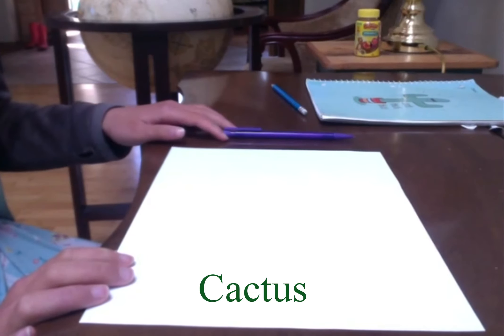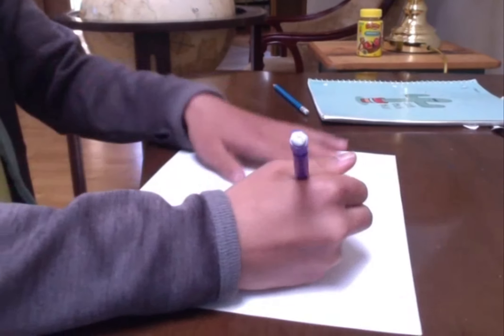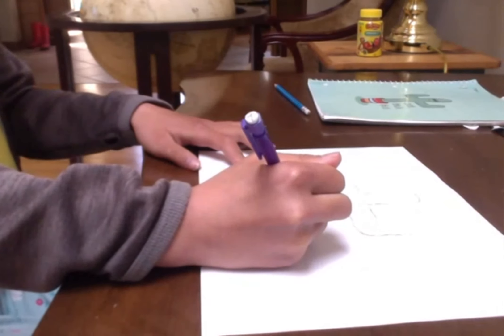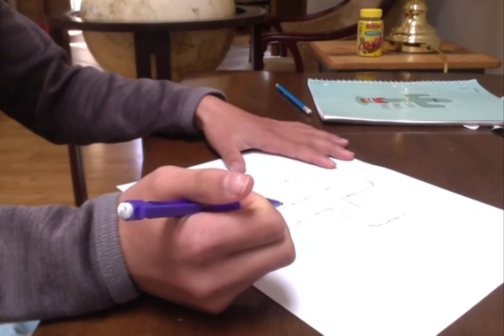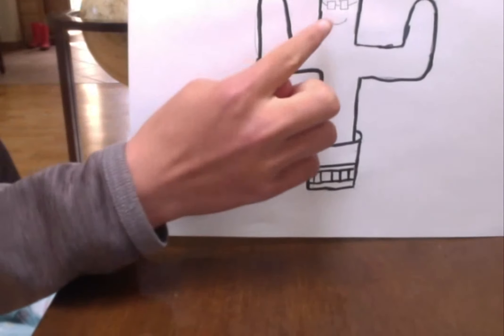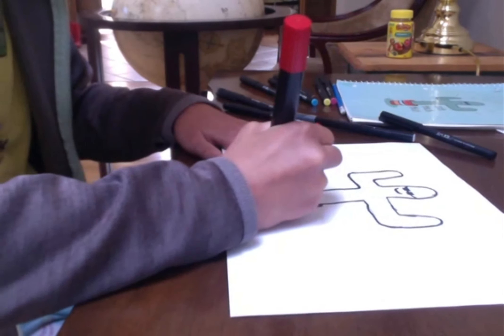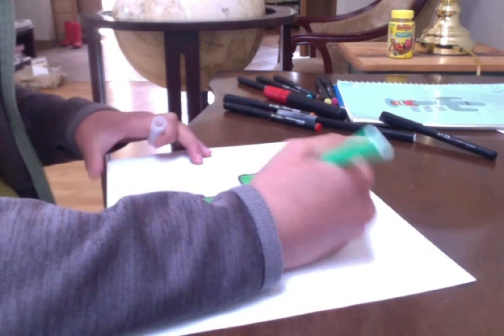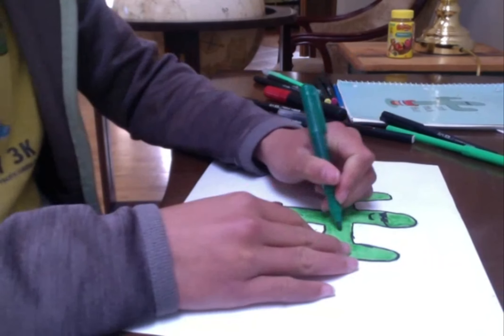How to draw a Cactus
With Chloe. It's a cactus with glasses and a pot.